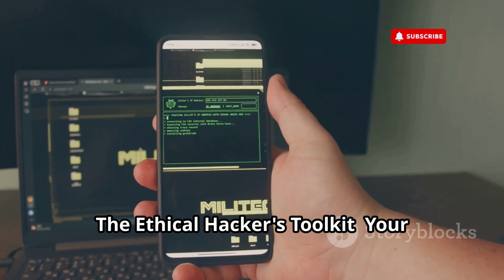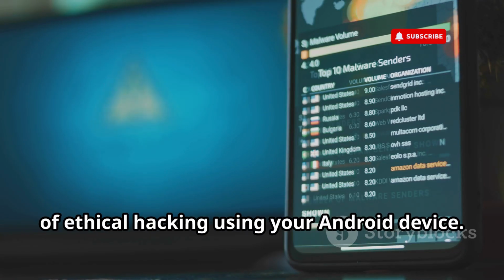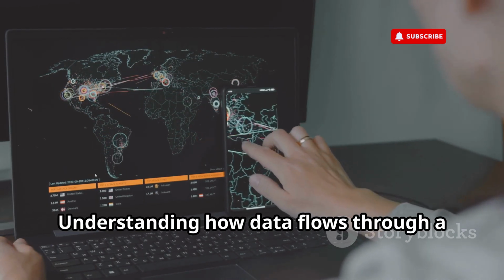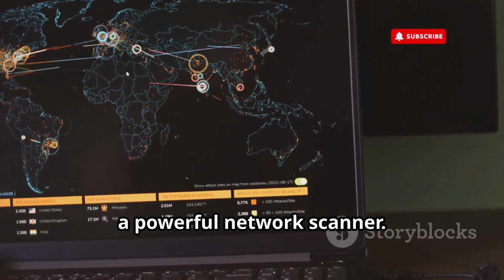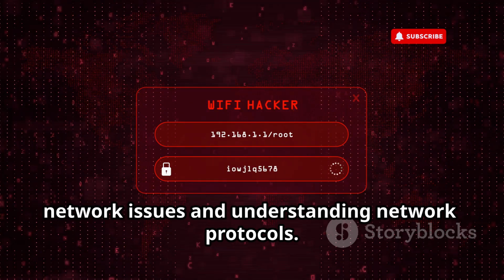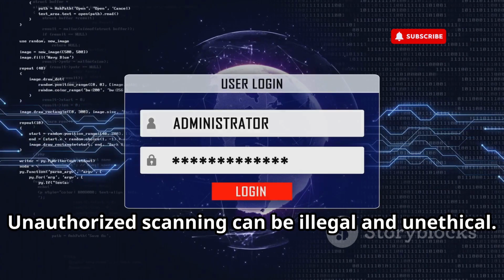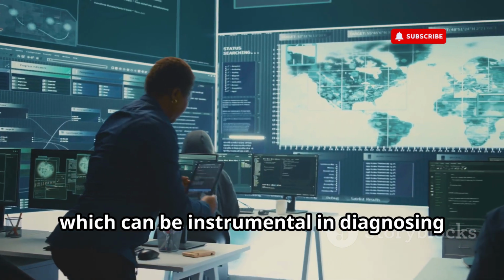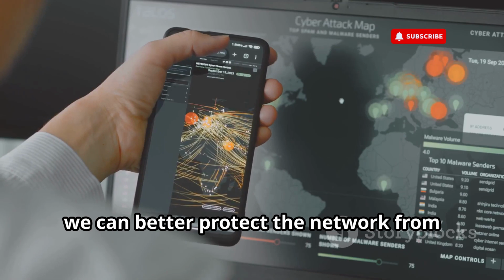Turn Your Android Into a Complete Hacking Machine With This!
Imagine turning your everyday Android phone… into a fully loaded hacking machine.
Welcome to the future of portable penetration testing — all from the device in your pocket. 📱💻

In this video, we’ll show you how to transform your Android into a powerful ethical hacking toolkit, perfect for learning cybersecurity hands-on, anywhere, anytime. From Termux installation to running tools like Nmap, Wireshark, and more — this guide is packed with practical knowledge.

💡 Whether you're a beginner curious about hacking or a pro seeking mobile flexibility, this video walks you through:
✔️ Setting up Termux the right way
✔️ Installing the most essential hacking tools
✔️ Scanning and sniffing networks like a pro
✔️ Understanding your responsibilities as an ethical hacker

⚠️ This is for educational and ethical purposes only. Let’s use this power to build a safer digital world — not break it.

⏱️ Timestamps
00:00 – Your Android, Reimagined
00:39 – Why Android is Perfect for Hacking
01:06 – The Must-Have Tools and Setup
01:48 – Installing and Configuring Termux
04:13 – Equipping Android with Top Tools
07:07 – Scanning & Sniffing with Nmap + Wireshark